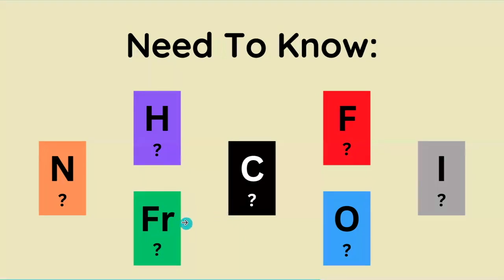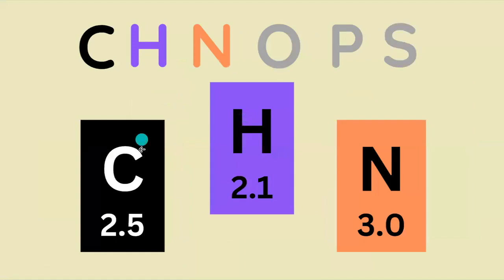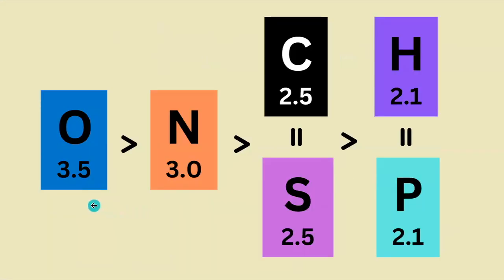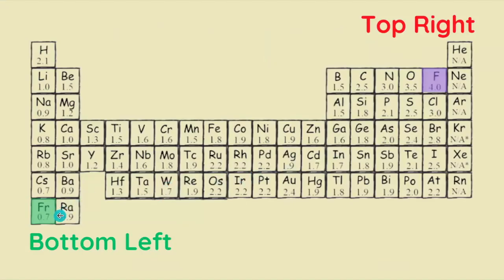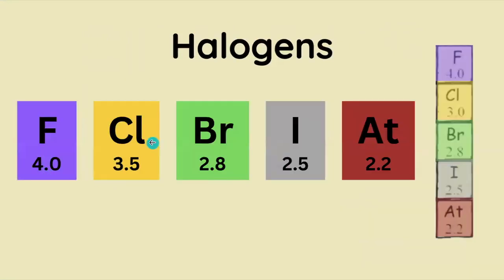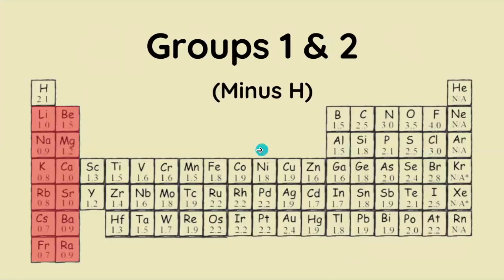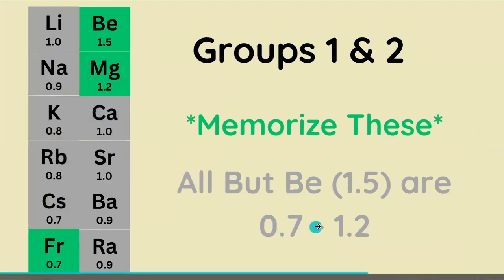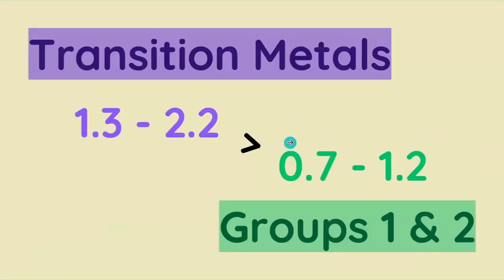The Electronegativity Values You Must Memorize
You must know these Electronegativity values!

Welcome to Crush College Chemistry! A place where we develop critical thinking skills and ultimately the ability to decide whether Med School is the place for us.